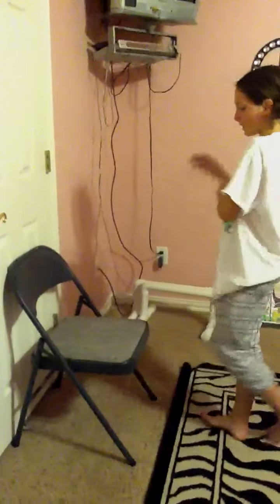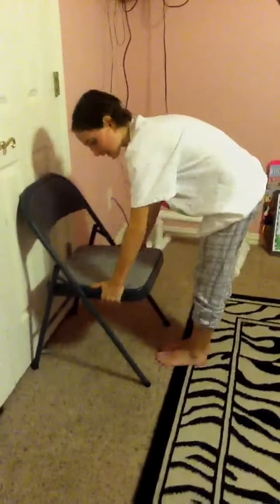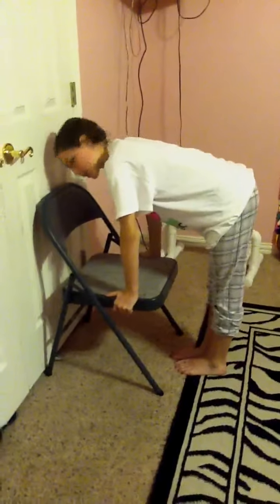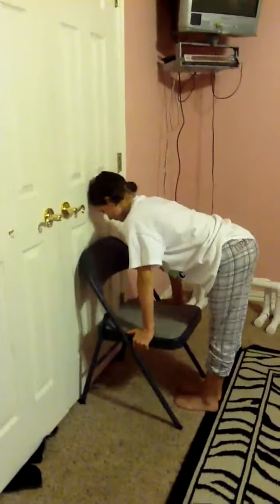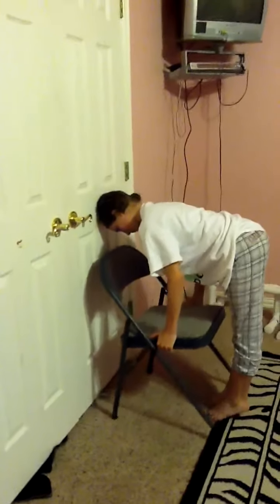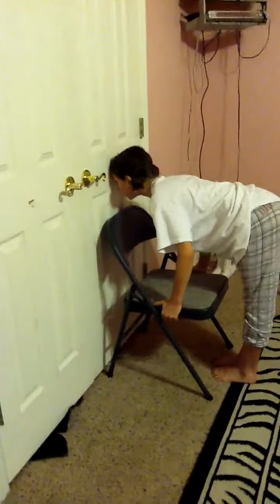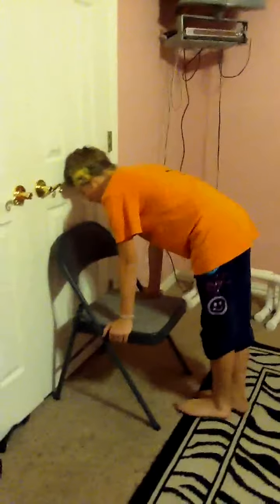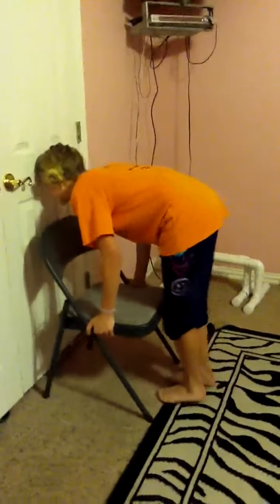Beachy waves with Chloe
With chloeeeeeee